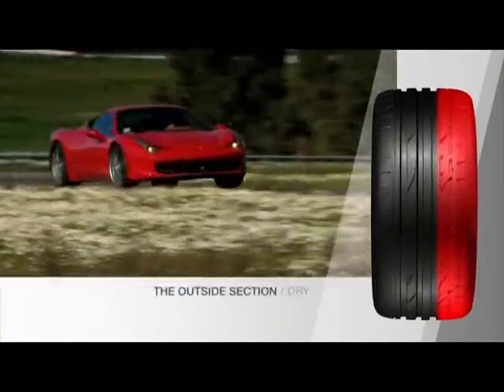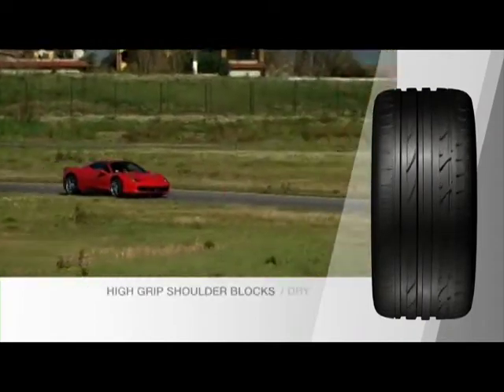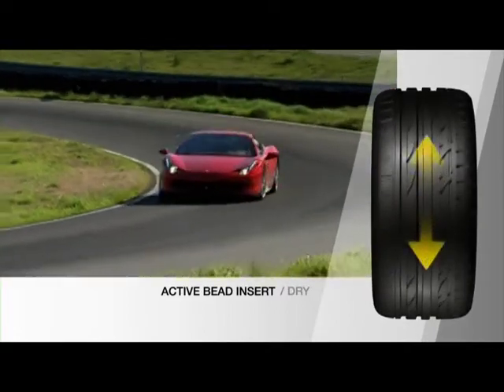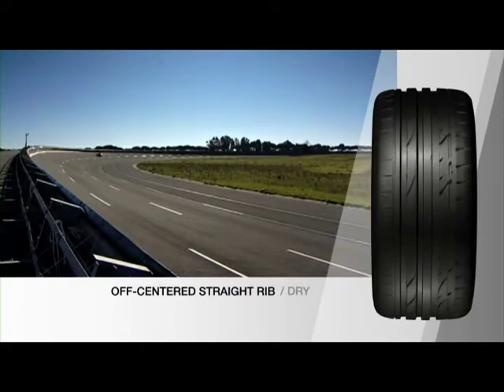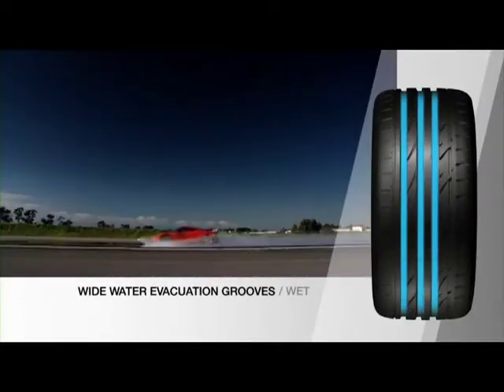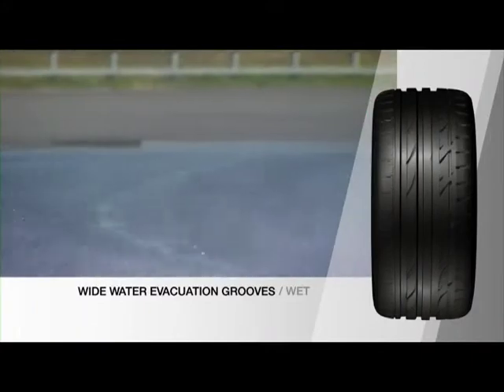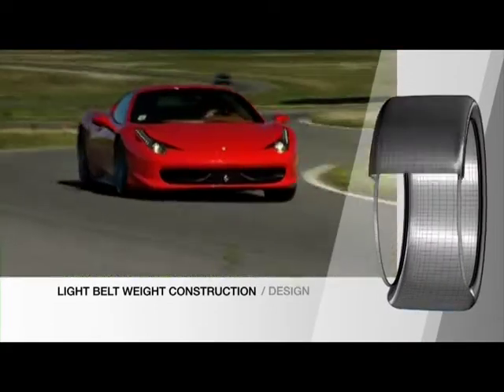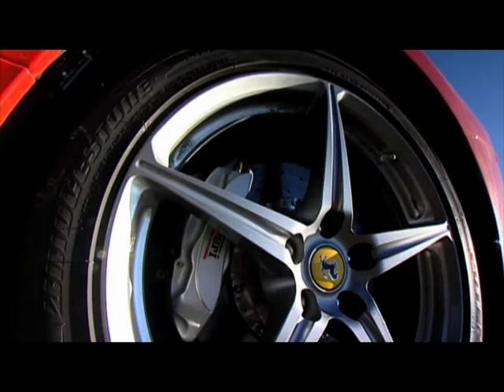bridgestone potenza s001.MPEG